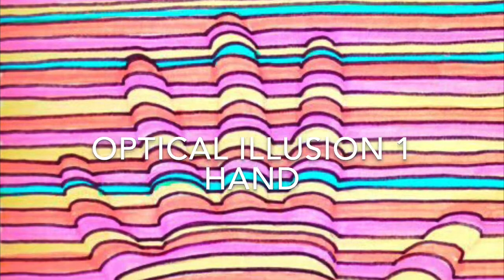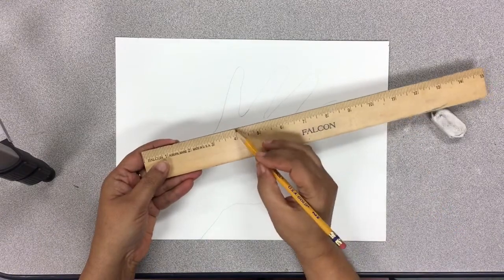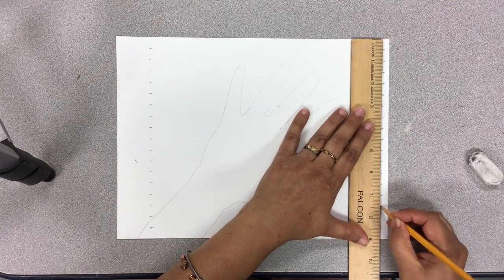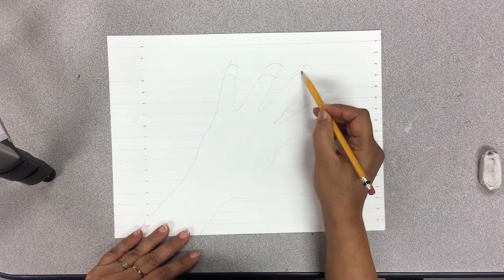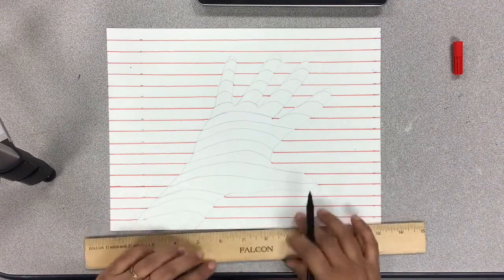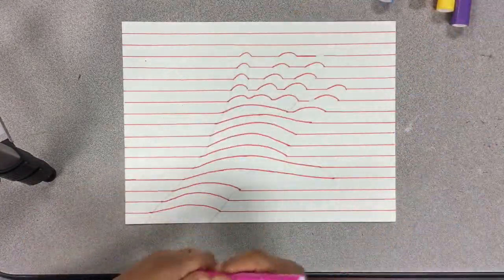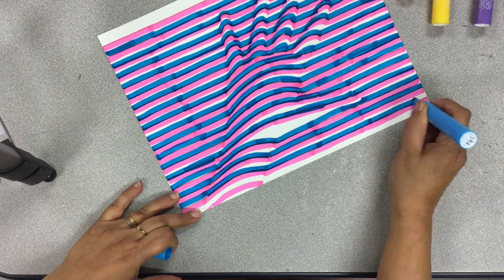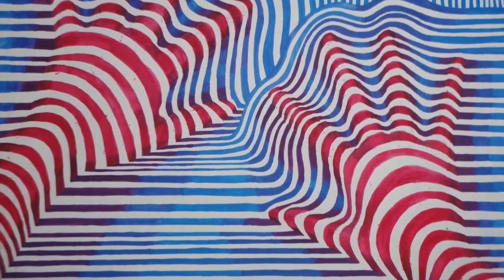Optical Illusion 1 HAND